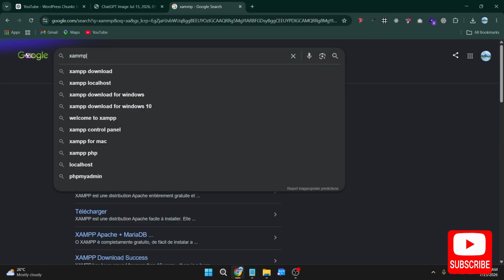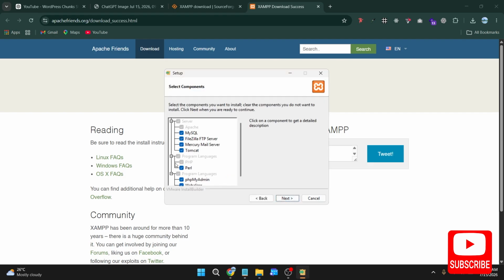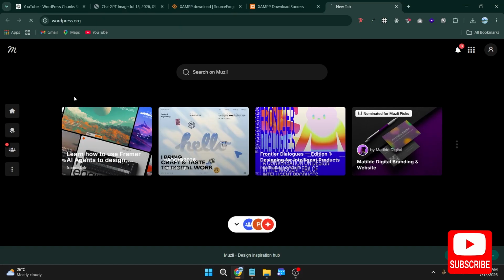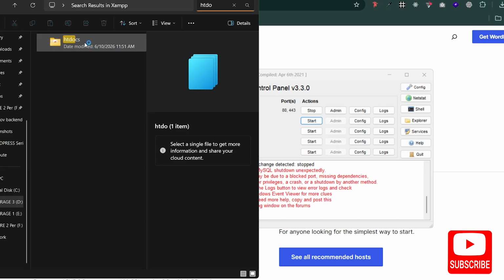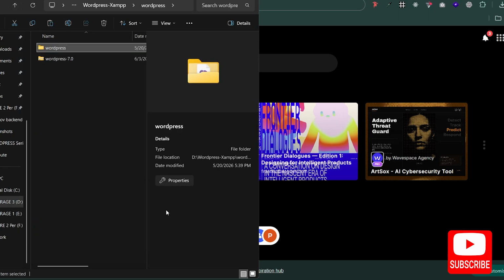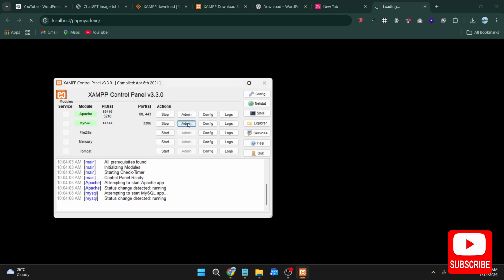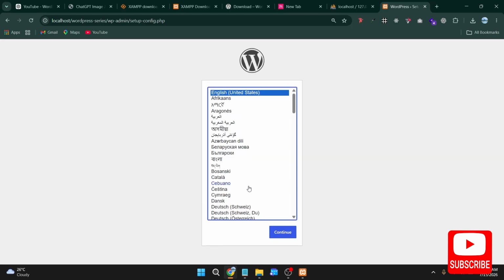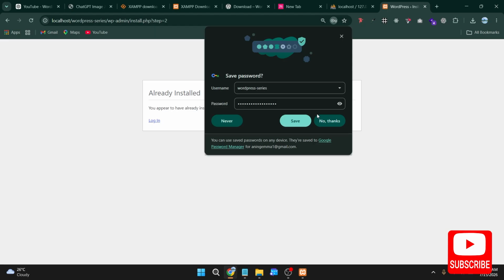Easiest Way to Set Up XAMPP, Localhost and WordPress for Beginners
Learn the easiest way to set up XAMPP and install WordPress on localhost. This beginner tutorial covers XAMPP installation, Apache, MySQL, database setup, and the complete WordPress installation process.

How to download XAMPP safely
How to install XAMPP on Windows
How to download WordPress
How to start Apache and MySQL
How to create a WordPress database using phpMyAdmin
How to install WordPress on localhost
How to create your WordPress administrator login
How XAMPP, localhost, MySQL, and WordPress work together

This tutorial is designed for complete beginners who want to practise building WordPress websites locally before purchasing hosting or connecting a domain. By the end of the video, you will have a working WordPress website running directly on your computer.

Chapters

00:00 Introduction
01:04 Download XAMPP
02:28 Run the XAMPP installation
05:42 Download WordPress
07:19 Start Apache and MySQL
08:03 Create the WordPress database
10:12 Run the WordPress installation
10:29 Set up your website login details
12:30 Client-Ready WordPress Blueprint